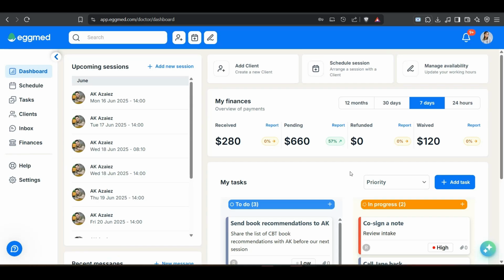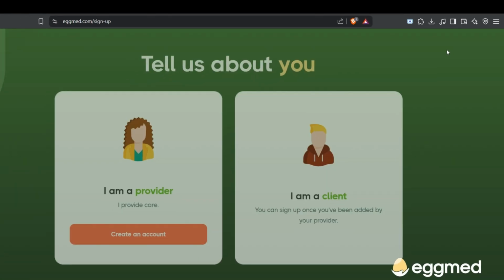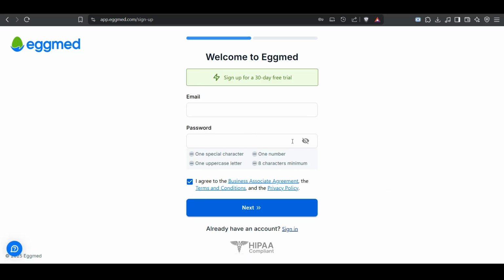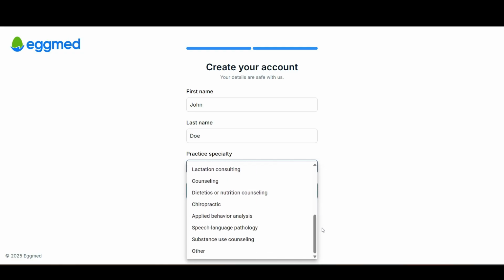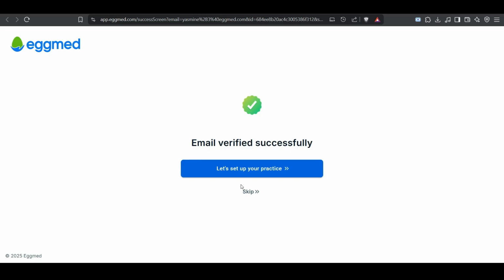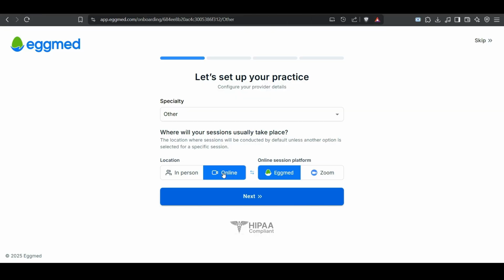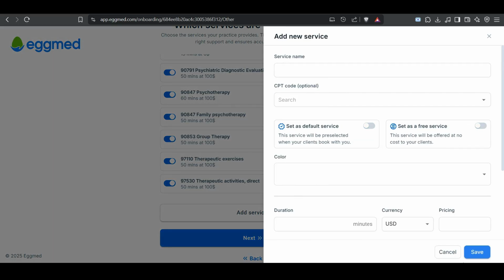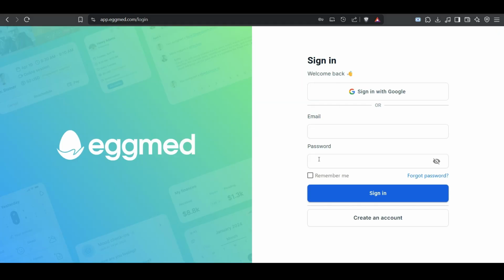How to create an account in eggmed?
New to Eggmed? Start Here.
If you're just getting started and feeling a little lost, this video will walk you through the basics.
For more detailed support, visit our Help Center at help.eggmed.com , it's packed with step-by-step guides to help you get comfortable using Eggmed.

Let’s make your setup seamless.